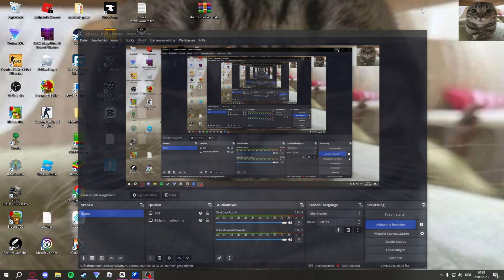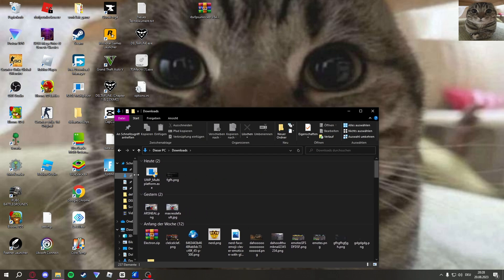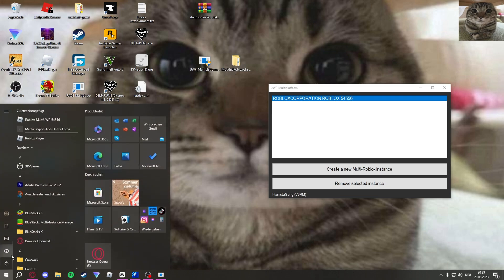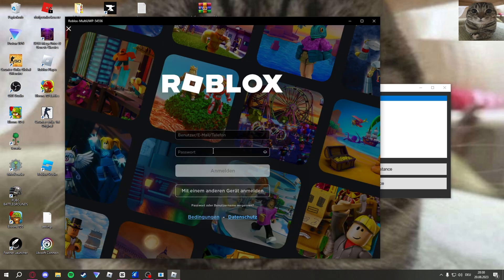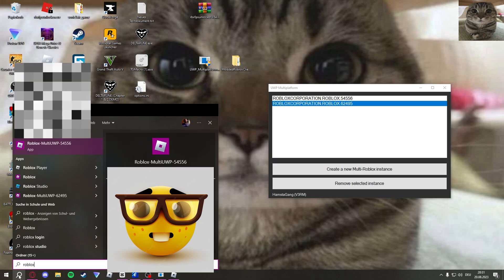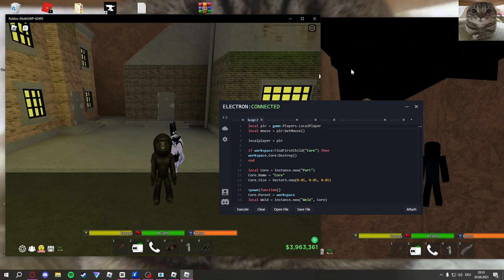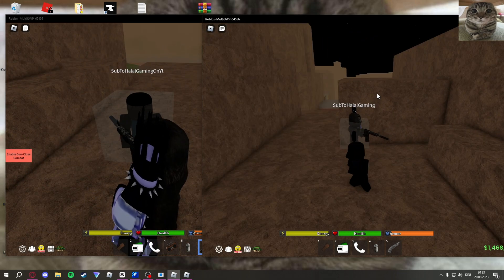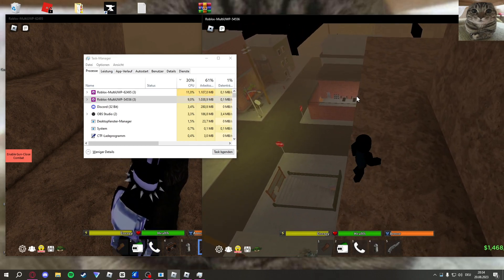How to Use/Exploit on MULTIPLE INSTANCES of Roblox Microsoft Store (UWP)